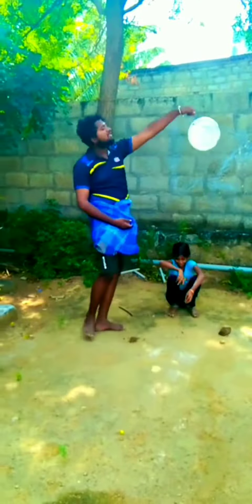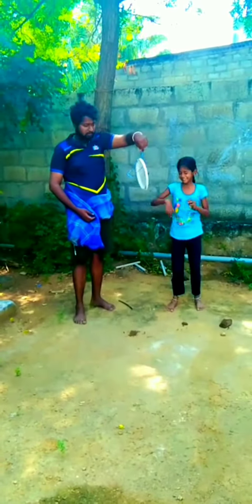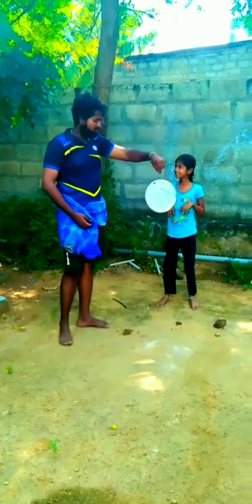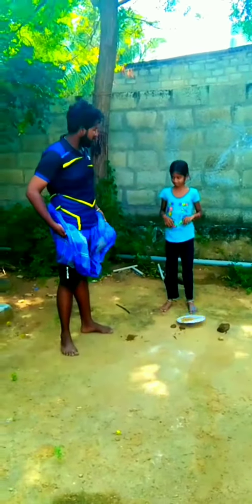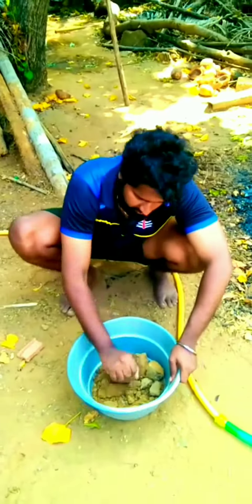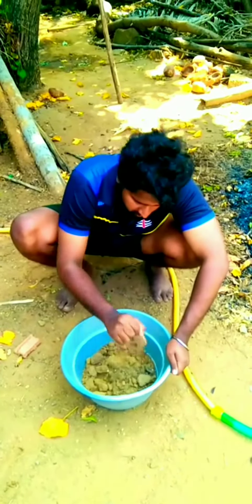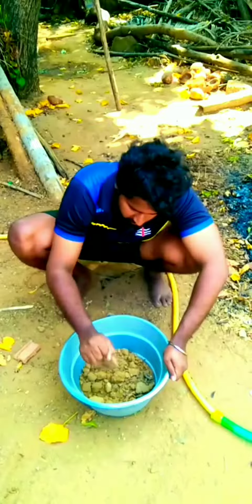wait for end project making 😂😂😂 pillayar seirom nanbargale vanga😂😂😂@sithuvinSettaigal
@sithuvinSettaigal comedy collection funny video included in the video

support for more
sithuvin Settaigal 😂😂😂😂😂
sithubhai,sithushorts